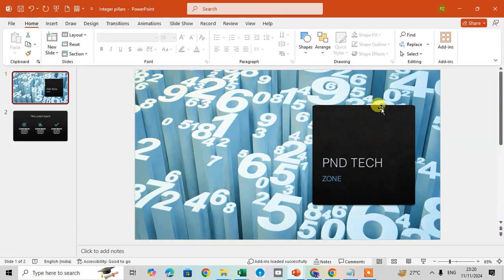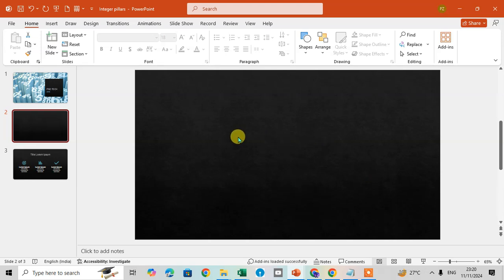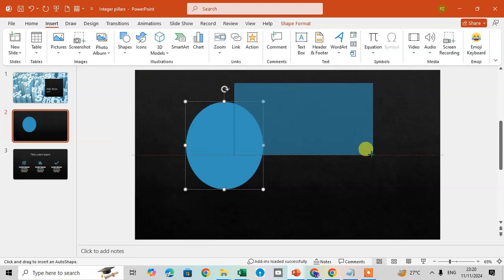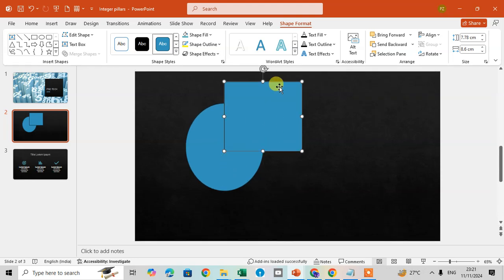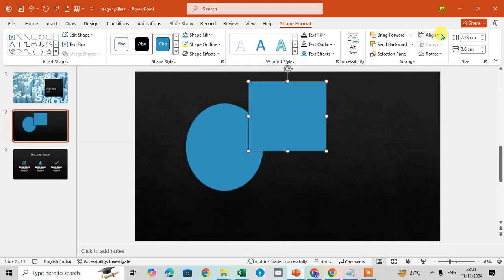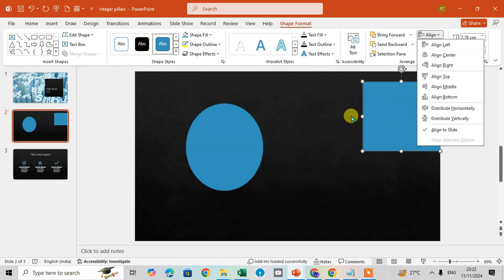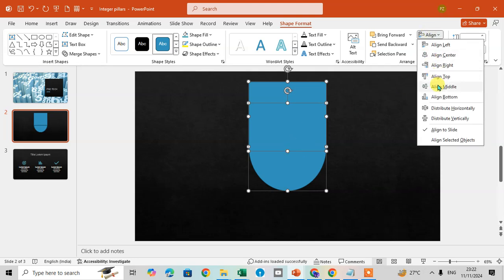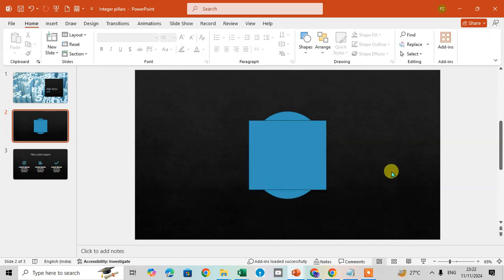How To Align Object In Power Point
In this video, we’ll show you how to align objects in Microsoft PowerPoint. Starting with a blank slide, we insert various shapes and demonstrate how to use the Align options in the Shape Format tab to arrange them. Learn to align shapes to the left, center, right, top, bottom, and middle.

Follow these steps to align one or multiple shapes easily in PowerPoint.